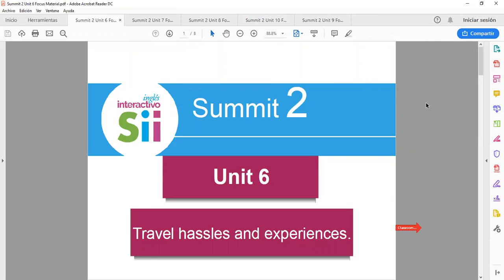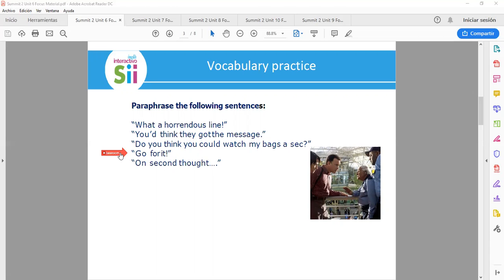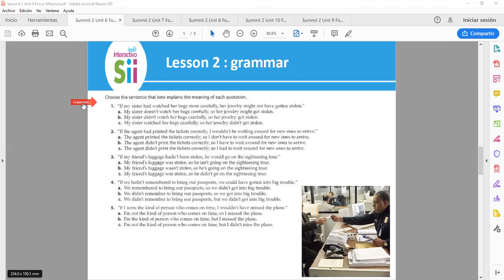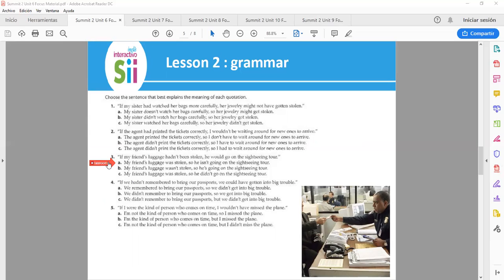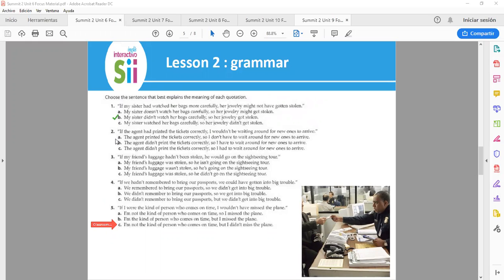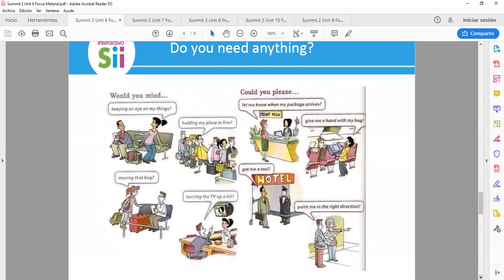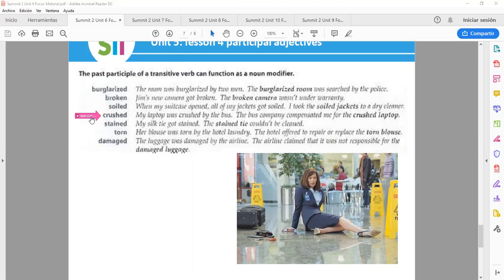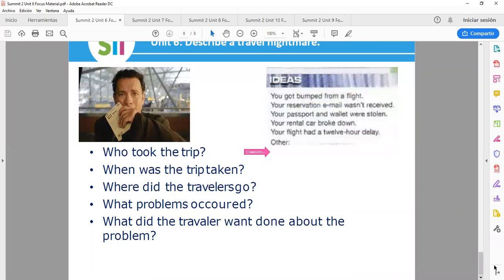Web class, C1+ Unit 6